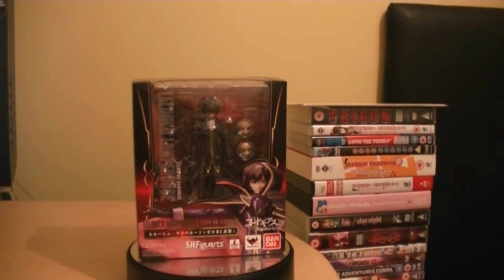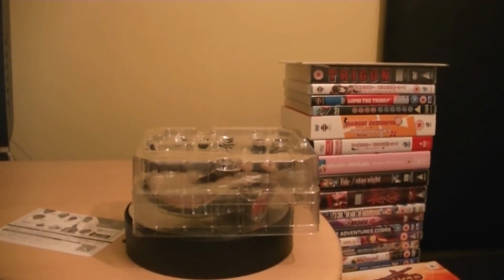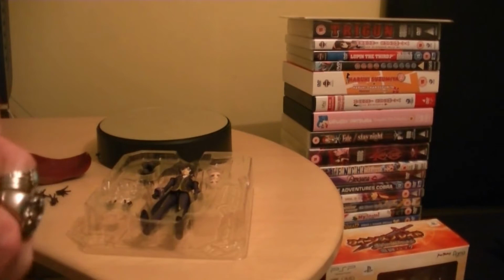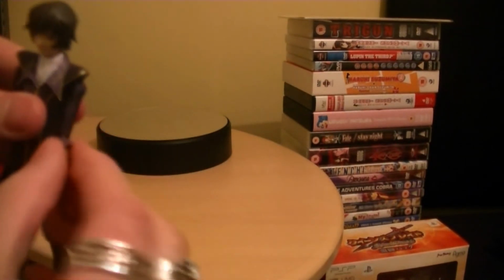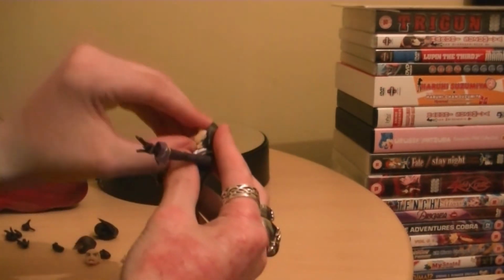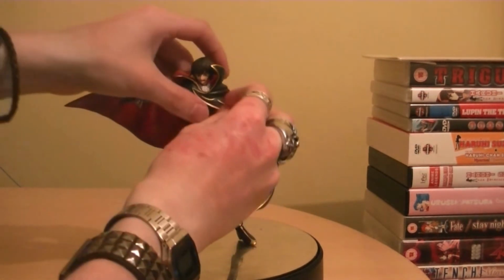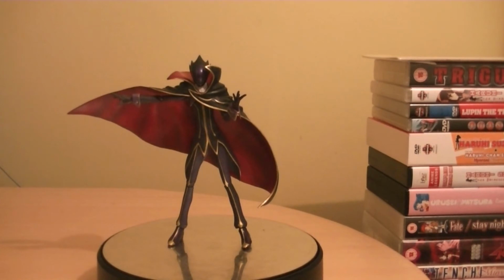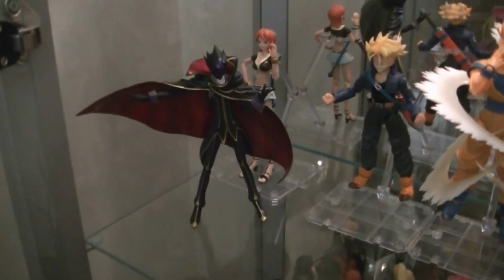CuteanimefiguresTV S.H Figuarts Code Geass Lelouch Lamperouge Zero Review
Hey Guy's CuteCraig Here & Iam Back with a Brand New  Video Review & We are Taking a Look at CuteanimefiguresTV S.H Figuarts Code Geass Lelouch Lamperouge Zero Review
Made By   Bandai  in 2013